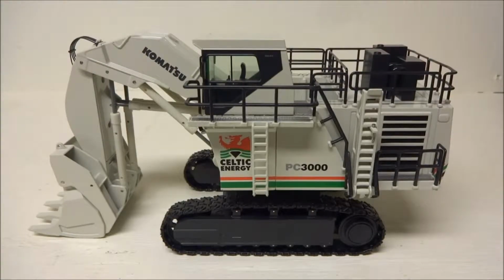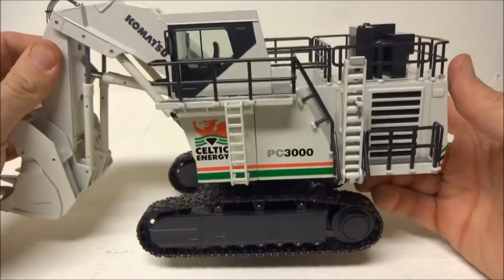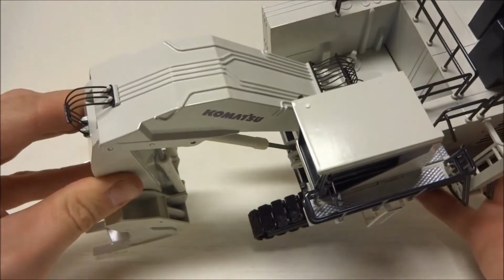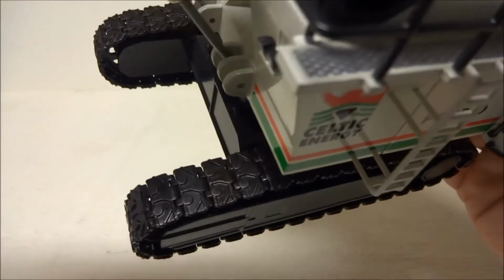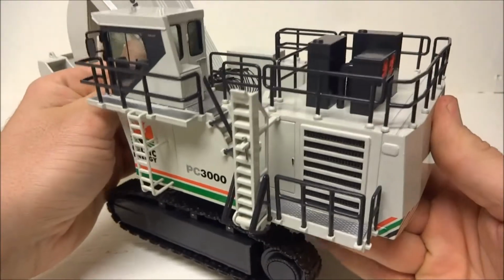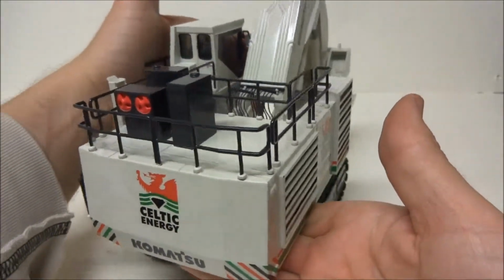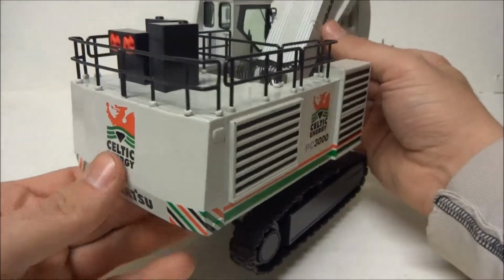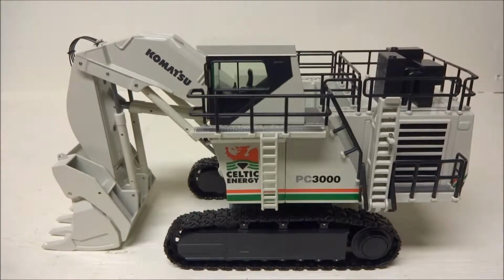1:50 NZG Komatsu PC3000 Front Shovel Excavator Celtic Energy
This is a 1:50 NZG Komatsu PC3000 Front Shovel Excavator. It is in Celtic Energy colors.